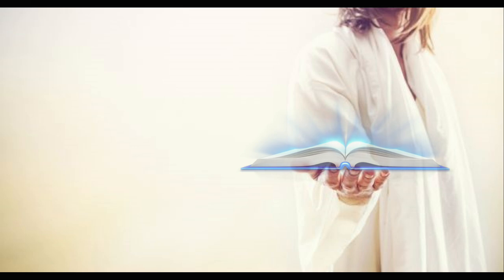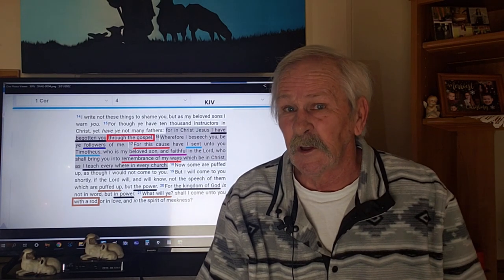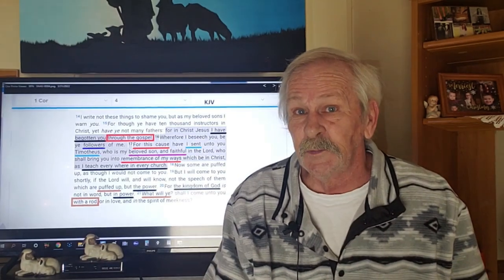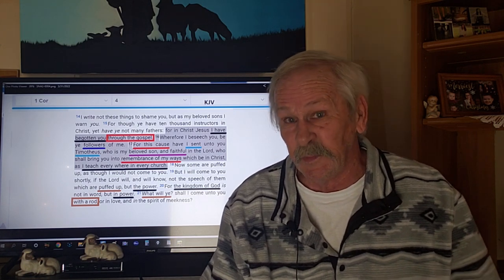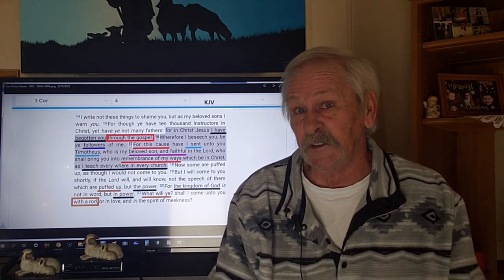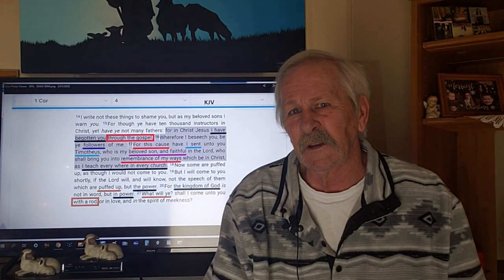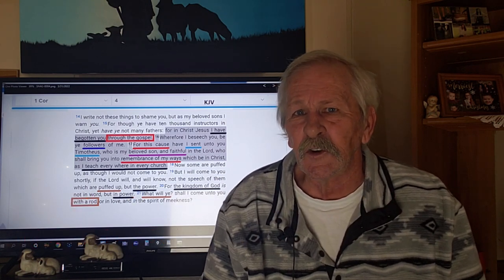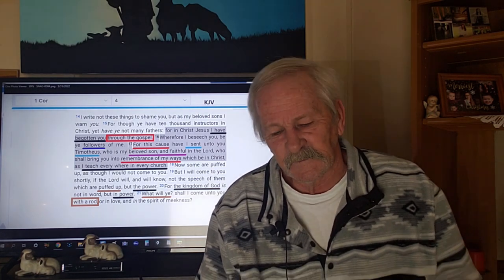Followers of Christ - 1 Corinthians Chapter 4:16-17 - Part 18